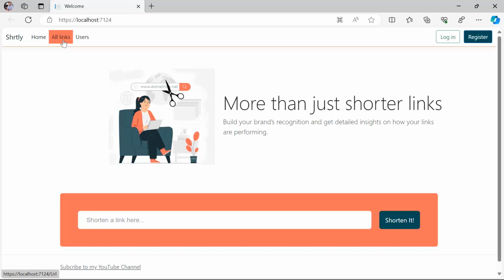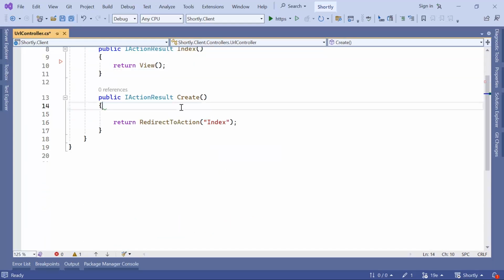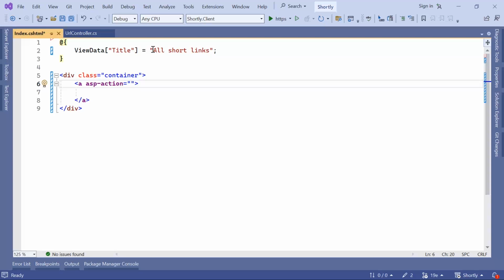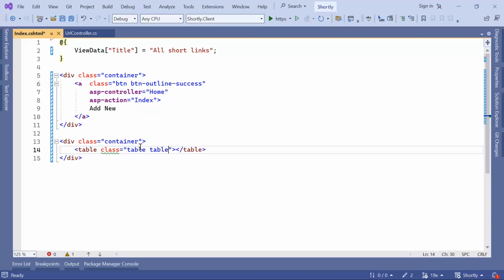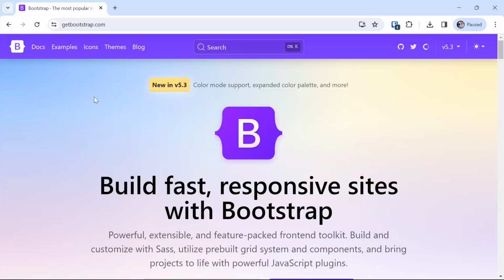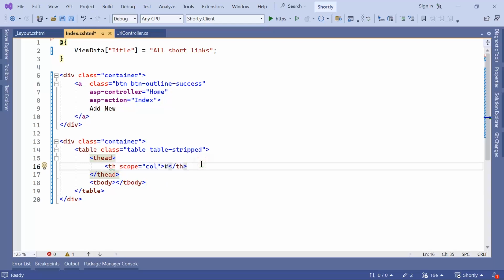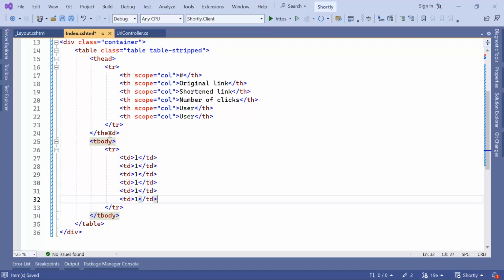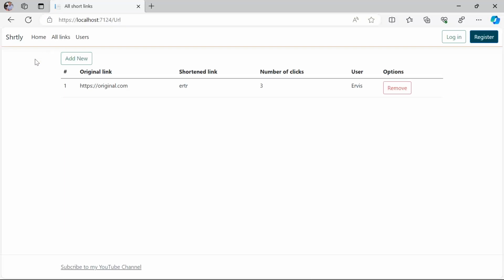19. Designing the All Links Page with Bootstrap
The "All Links" page is where each user will see their shortened links, and the Administrator will see all links from all users. On this part, you will learn how to design it using the Bootstrap table component.